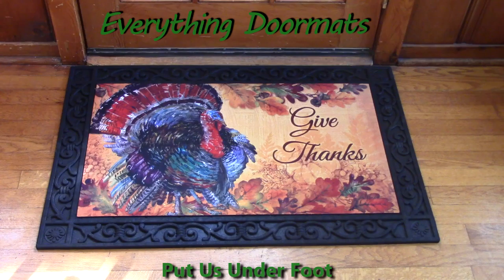Proud Turkey MatMate Insert Doormat - 18 x 30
To help their customers even more William & Nicole have put together a series of short videos showing off the different features of their mats. This video shows a 2016 Thanksgiving doormat - Proud Turkey MatMate.